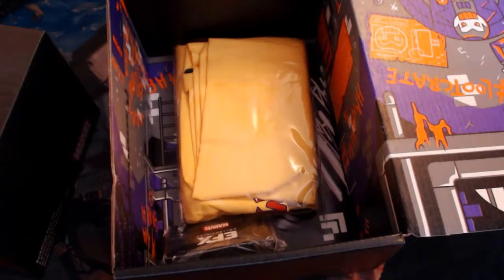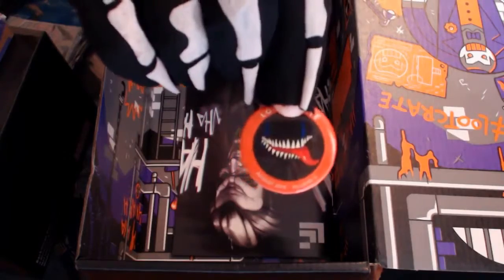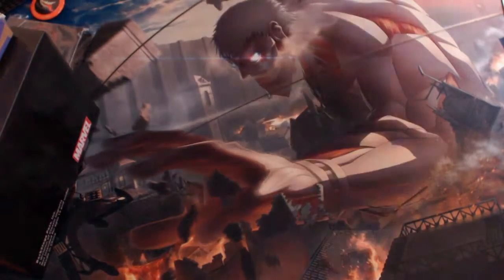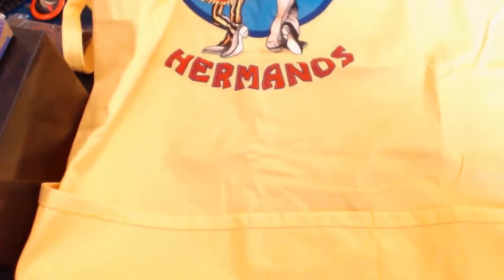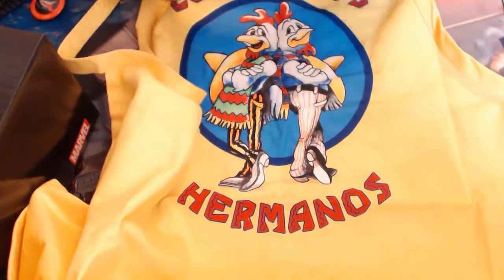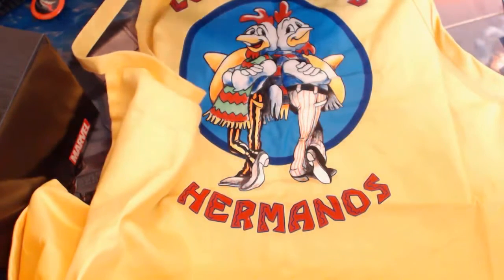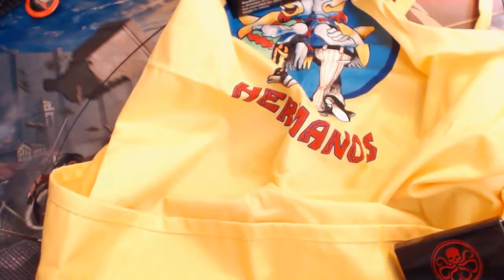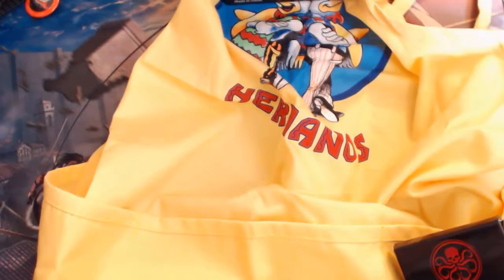Kayne Unboxes : Loot Crate : Villains 2 August 2015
Loot Crate August 2015

Theme: Villains 2